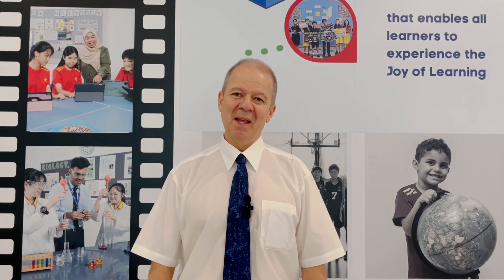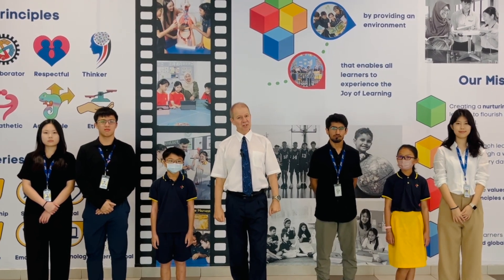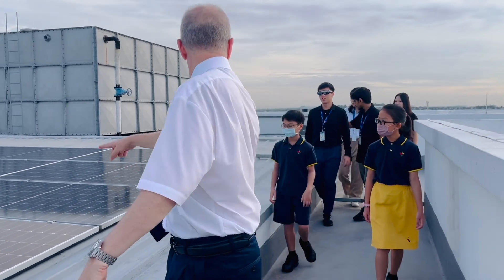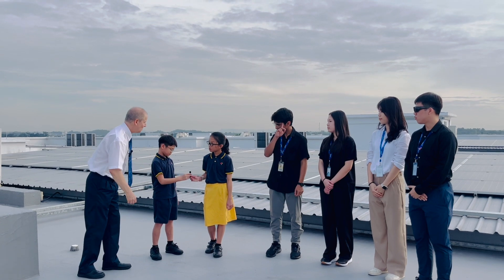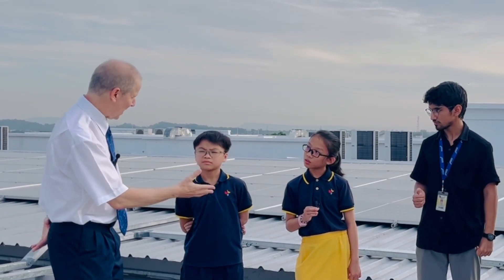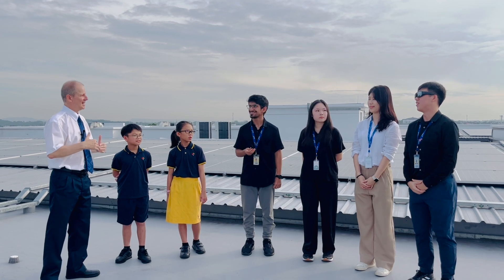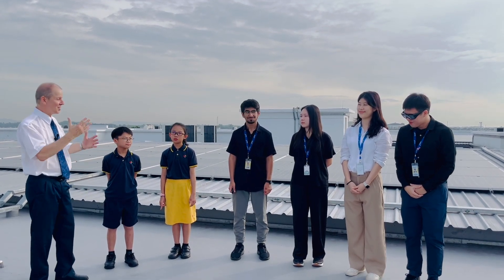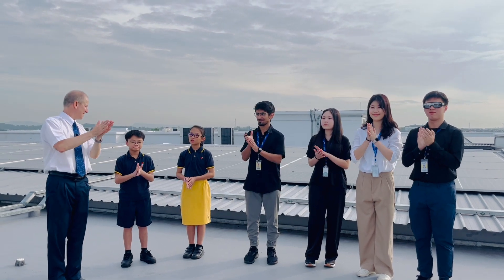Amazing Scientists at CHIS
Our students had the exciting opportunity to visit the newly installed solar panels, which now cover the roof of both the main building and the gym. This impressive setup not only represents the school’s commitment to sustainability and affordability.

During the visit, our outstanding young scientists from Year 5, Year 12, and Year 13 took the lead in explaining the science behind solar energy.

Additionally, Mr. Myles, the principal of CHIS, shared valuable insights into how conceptual understanding develops as students progress through the years.